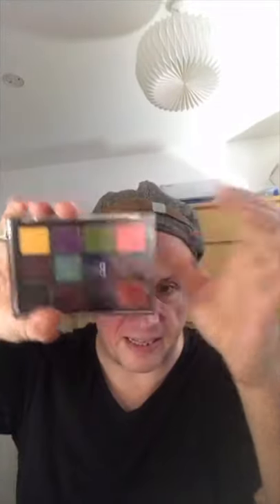Sun Burn - SFX Makeup - Out of Kit Demo - 2020 Lockdown Series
While in Lockdown, Seventa Makeup Academy, SFX Department Head, Ian Massa-Harris has been hosting a series of 1 Hour Out of Kit SFX Makeup Demonstrations featuring products from Treasure House of Makeup.

SUN BURN - SFX Makeup - Out of Kit Demo using products from Treasure House of Makeup.

Products used: Ben Nye Burnt Coral, Ben Nye Dark Crimson, IPA and brushes by Bdellium Tools SFX.

Take the first step to launching your career as a Professional Makeup Artist Today!

☆ Models Provided ☆ Small Class Sizes ☆ High-Quality Teaching Standards ☆ Award-Winning Makeup Training ☆ Added Value Benefits On All Courses ☆ Spread the Cost of Your Course With Our Finance Option ☆

Seventa Makeup Academy embraces the diverse use of makeup and aims at spreading its professional understanding and passion for makeup and beauty by providing modern and tailored makeup artist training courses, in order to inspire new talent in the beauty sector.

Seventa Makeup Academy breaks with convention, giving students the possibility to create and develop your own study programme to provide the specific skills needed based on your areas of interest or specialist career aspirations.

Seventa Makeup Academy develops your talent and ability to be strong, powerful, confident, inspired and focused on an independent career in makeup.

Seventa Makeup Academy courses are a personalised learning adventure, a complete 360-degree experience from start to future; Your Future!